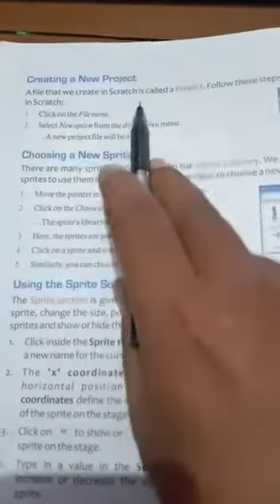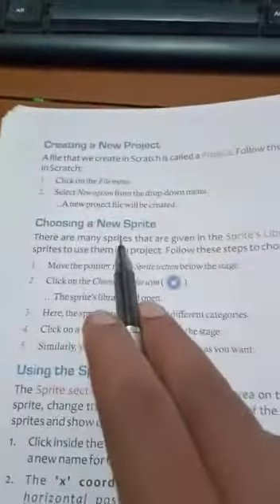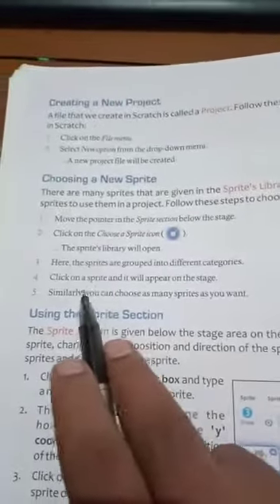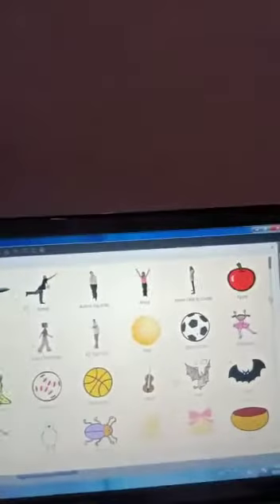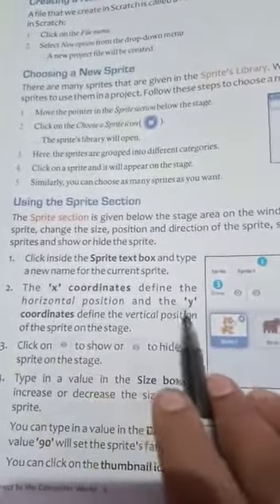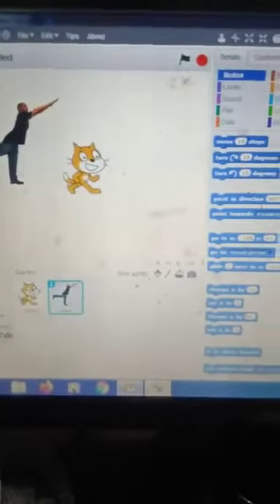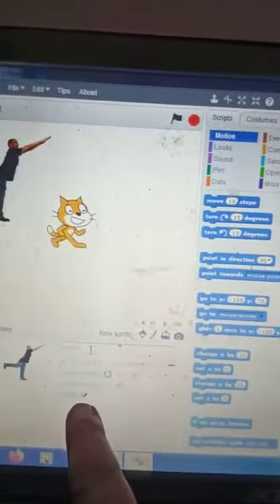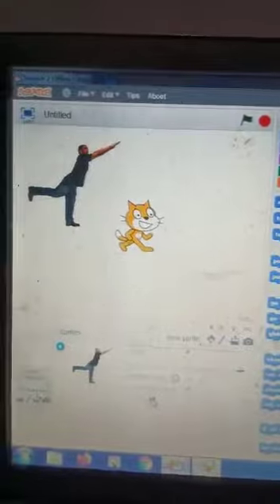class 4 computer chapter 6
creating new sprite